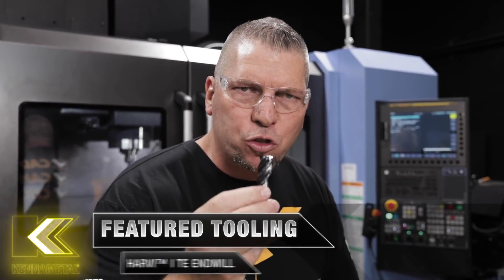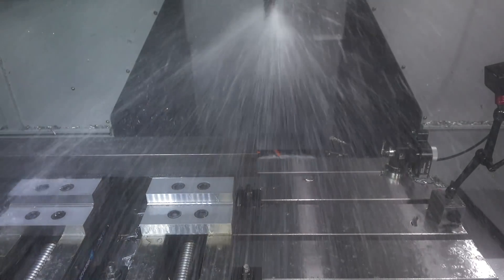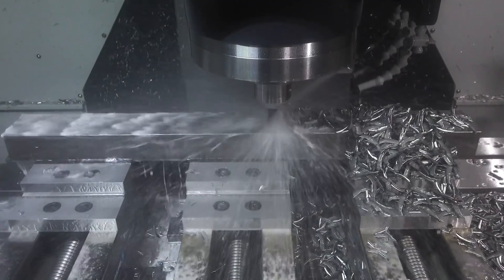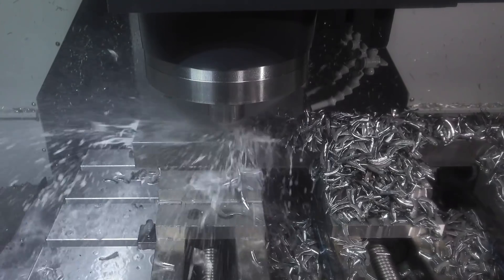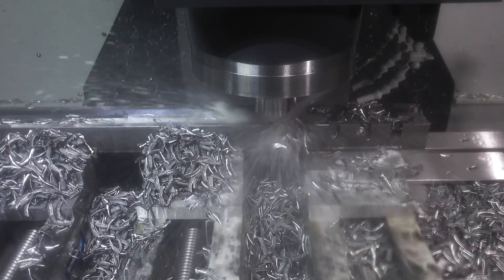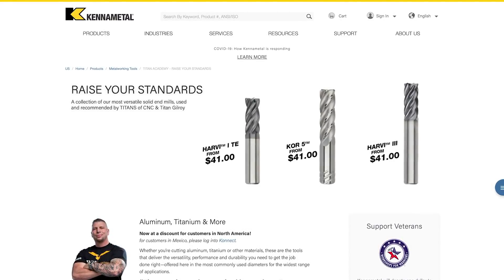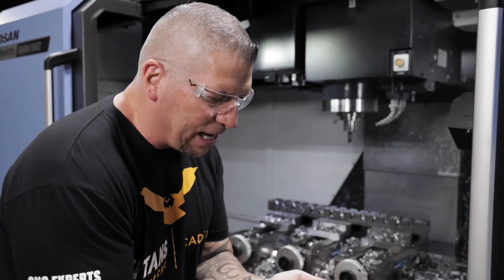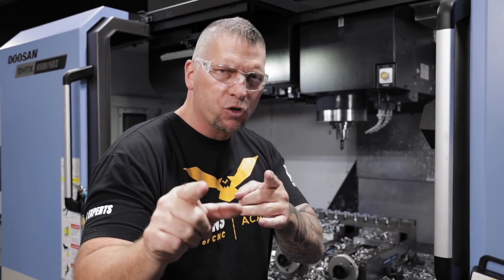STEEL TEST in MYNX BEAST | 100 INCH FULL SLOT | HARVI I TE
Titan Tests the Harvi 1 TE in the DOOSAN MYNX Beast.

MB017E7JAFBH4VC